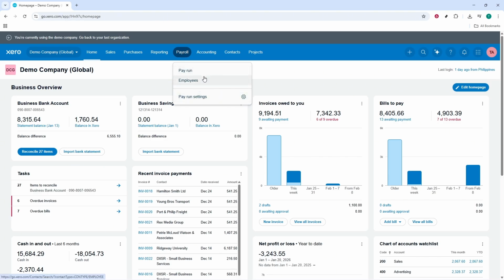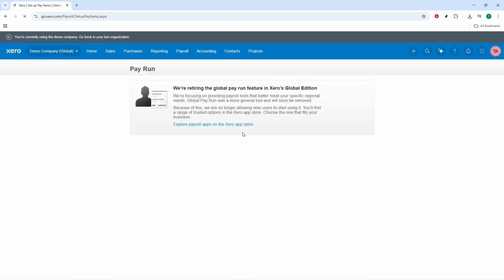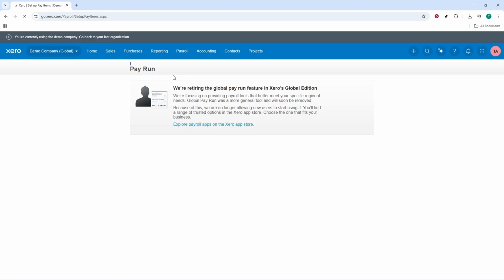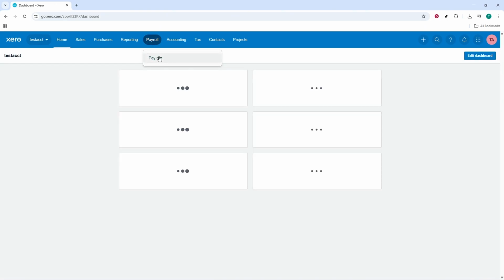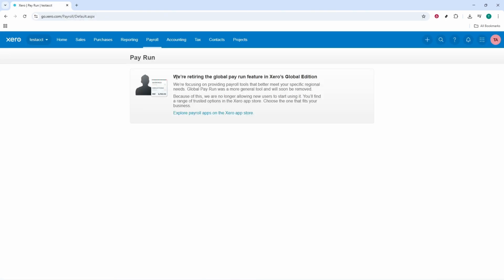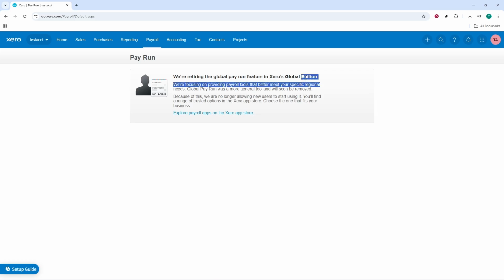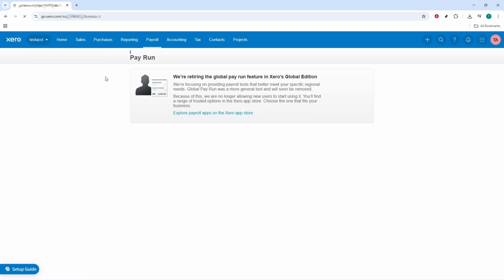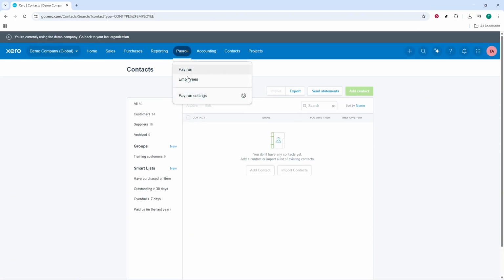How To Set Up Payroll In Xero (Quick Guide)